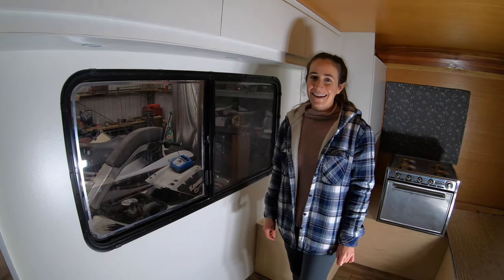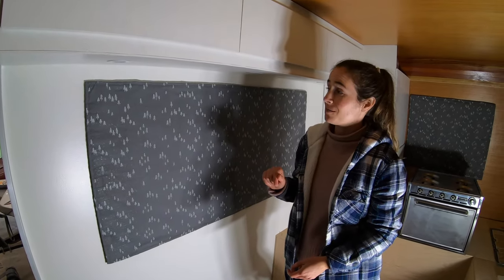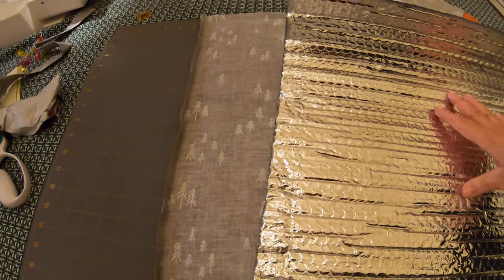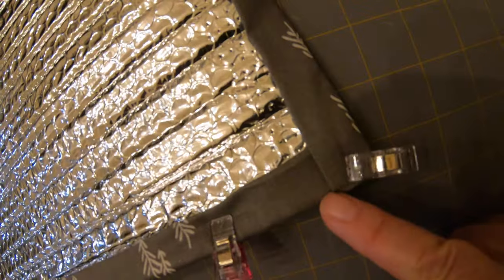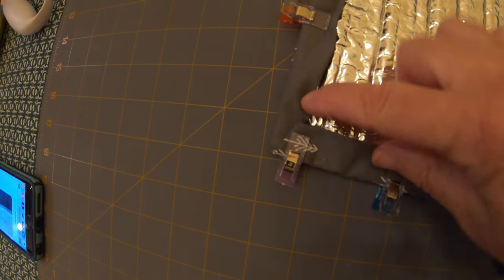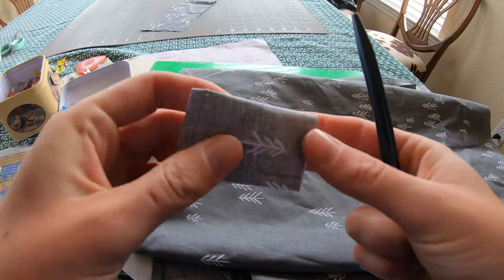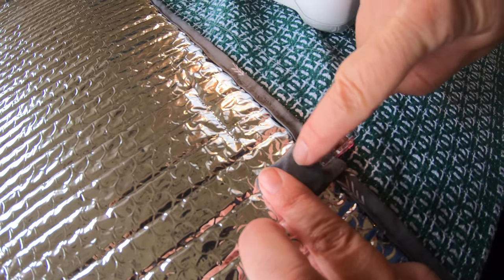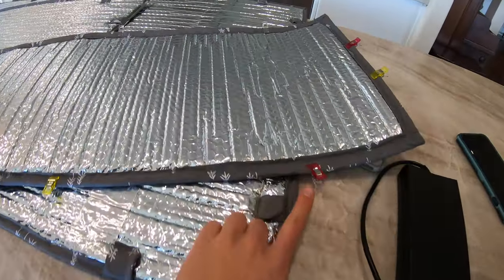DIY BLACKOUT CURTAINS WITH REFLECTIX FOR OUR VINTAGE TOYOTA DOLPHIN CAMPER VAN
We sewed fabric onto one side of Reflectix to make our blackout curtains. In this video, I show detailed directions on how to sew the curtains. Let us know if you have any questions!

FILMING GEAR:
GoPro Hero 7
GoPro Tripod

CONTENTS:
00:00 - Intro
00:25 - How we made our aluminum window frames magnetic
01:12 - The finished product
02:12 - Detailed sewing directions
02:19 - Cutting the fabric
03:08 - Clipping the fabric to the reflectix
04:37 - Sewing fabric to reflectix
05:47 - Sewing pockets for the magnets
07:51 - Sewing pockets to curtain
10:19 - Thank you for watching 😊